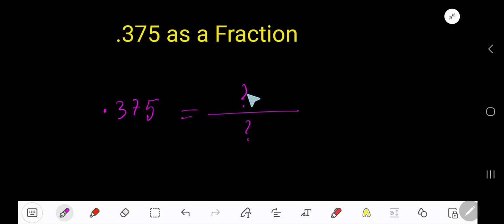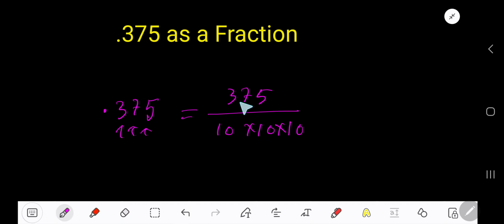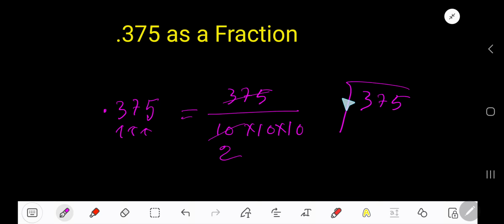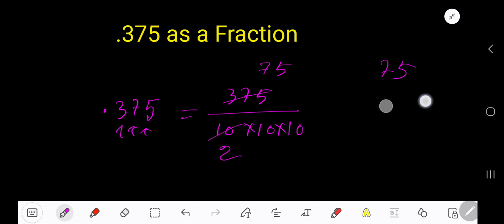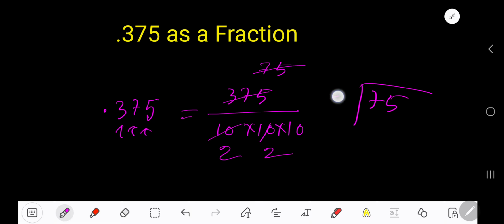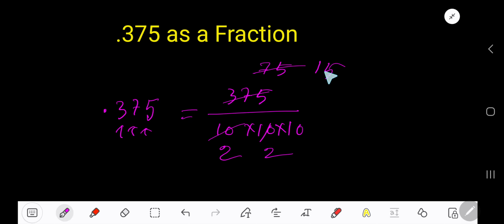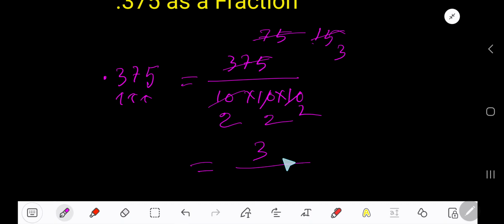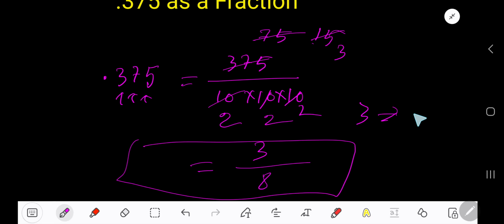.375 as a Fraction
✅ How to Convert 0.375 into a Fraction | Easy Math Tutorial

Description:
Learn how to convert the decimal 0.375 into a fraction step by step. In this quick and simple math tutorial, we’ll show you the exact process to change 0.375 into a fraction in simplest form. Perfect for students, teachers, and anyone learning basic math or preparing for exams.

👉 Watch till the end to fully understand decimal to fraction conversions!